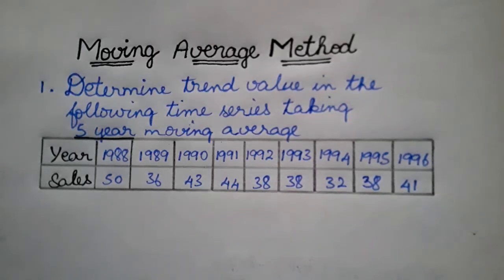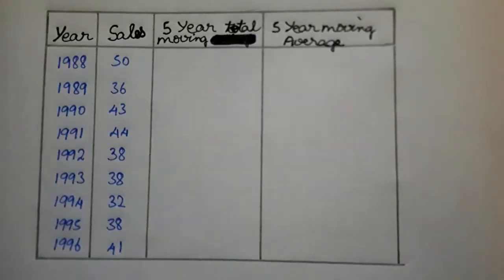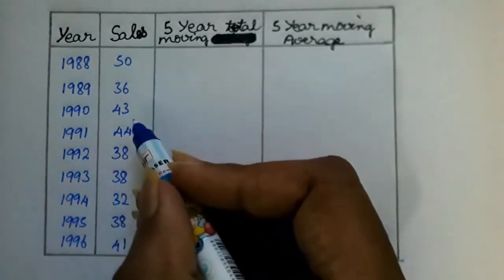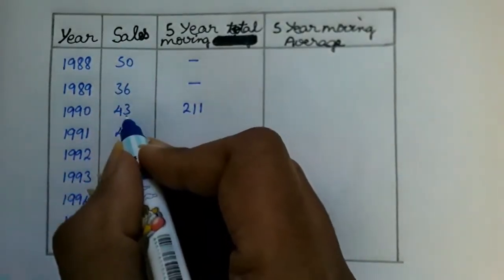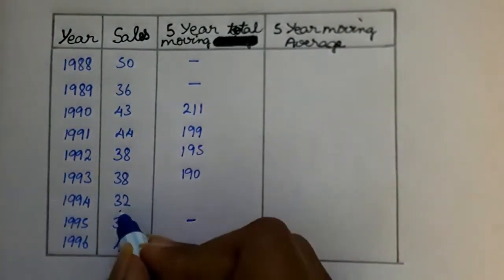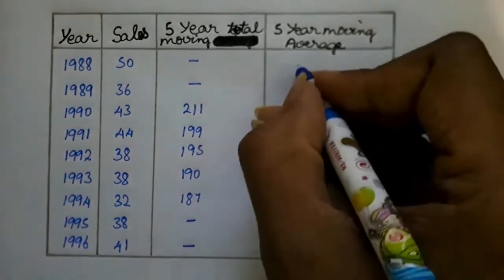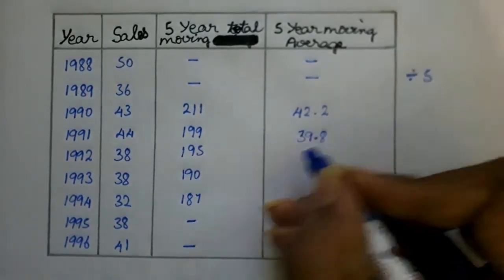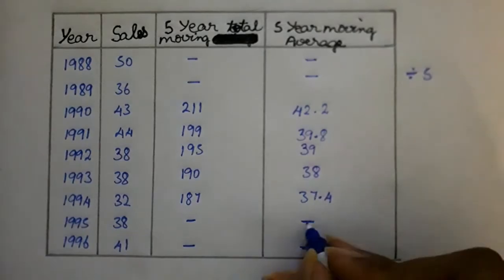5 Year moving average method || Time series || B.com 3 semester statistics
Do support and share friends.

people also watch this video;